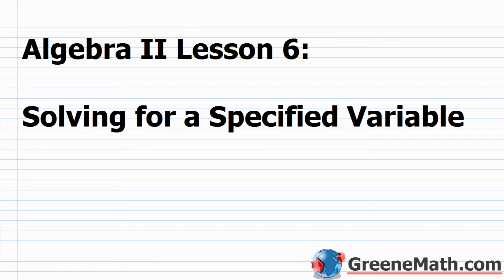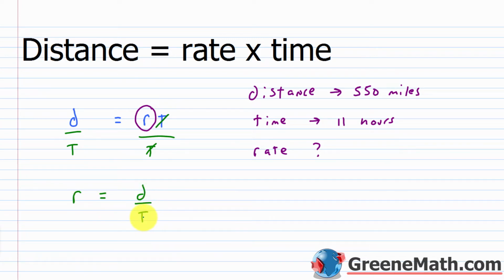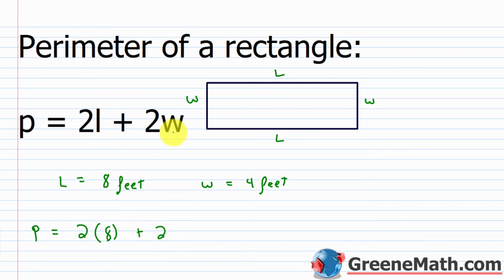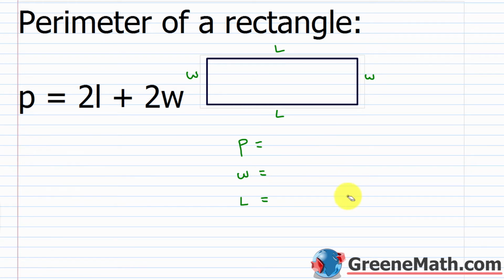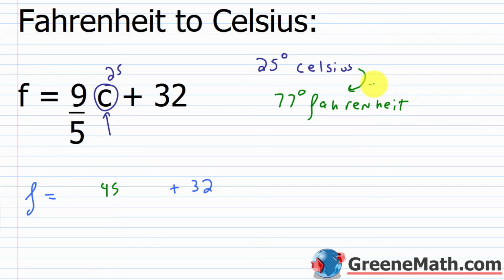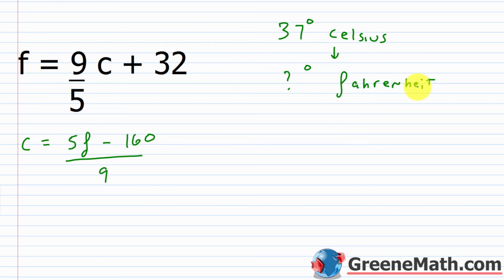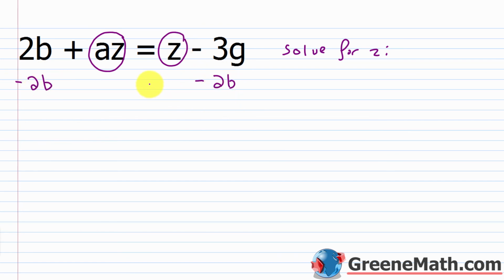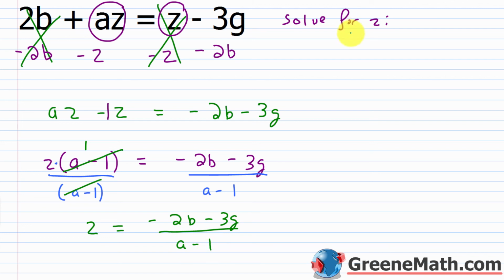Algebra 2 Lesson #6 Solving for a Specified Variable | Solving Literal Equations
In this lesson, we will learn how to solve a literal equation. This is the terminology for solving an equation that is a formula or some other type of equation with many unknowns for one of the variables.